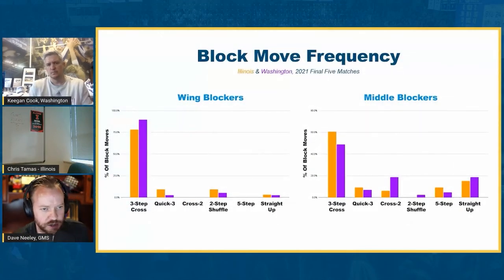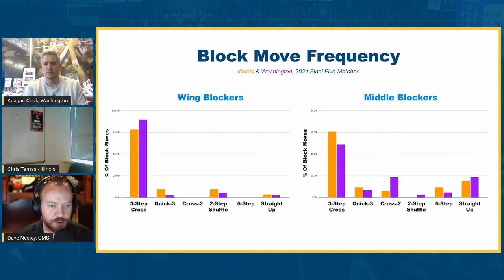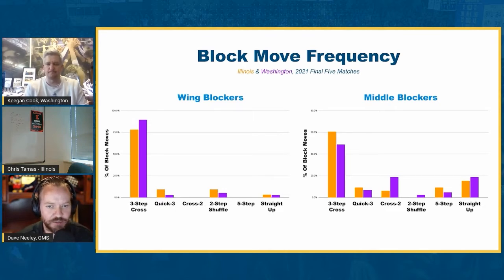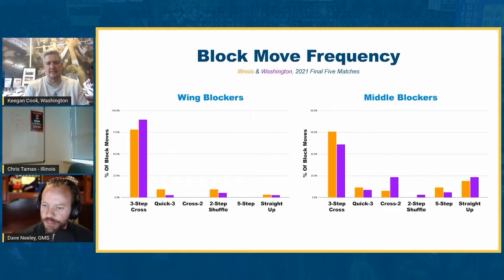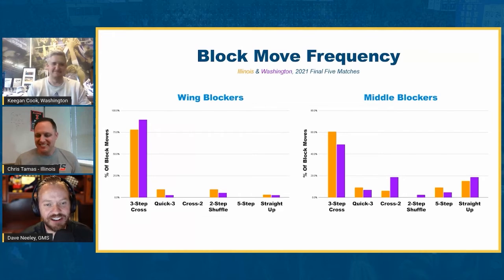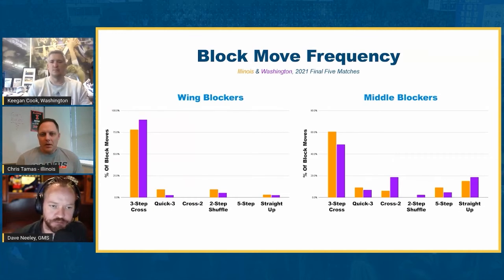Volleyball Blocking - Block Move Frequency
Keegan Cook and Chris Tamas discuss the frequency of each type of volleyball blocking move.